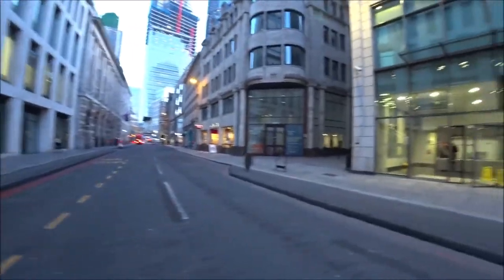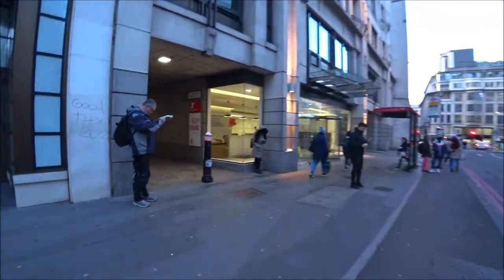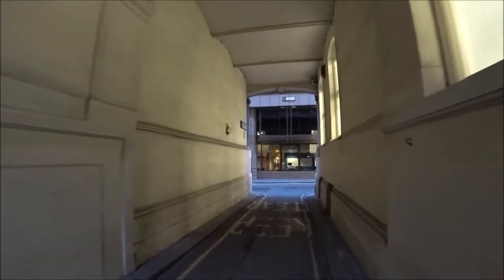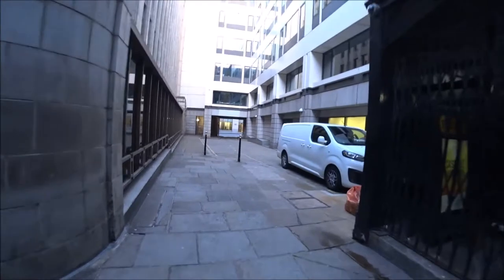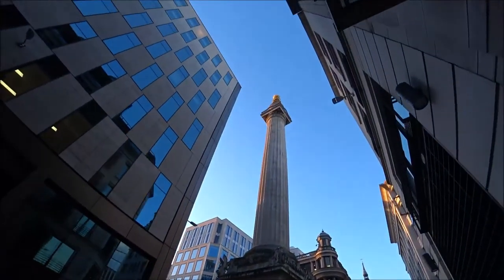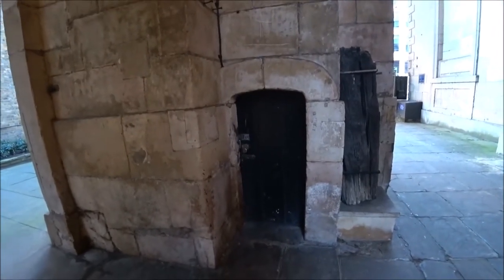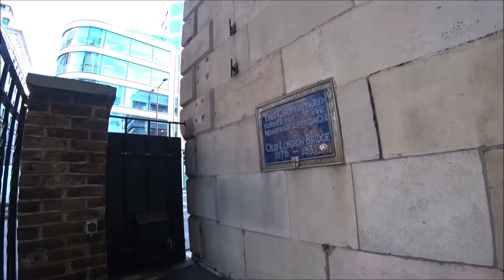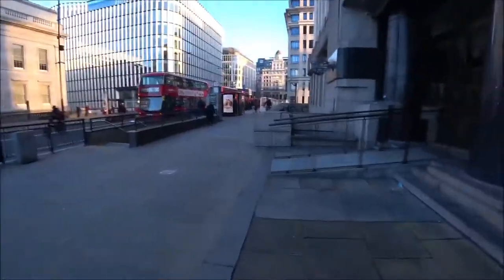The old route to London Bridge.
A walk down Gracechurch Street & it's associated side streets down to St Magnus the Martyr Church, the original pathway to the old London Bridge!!